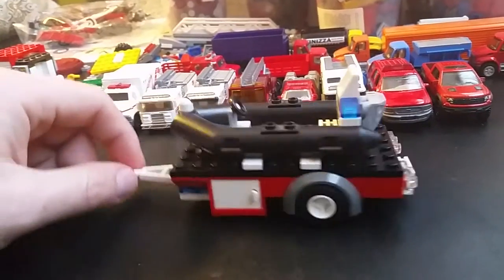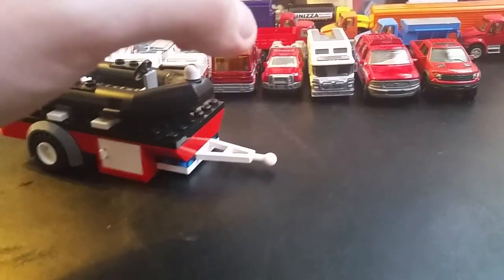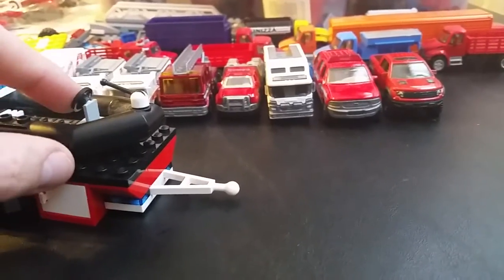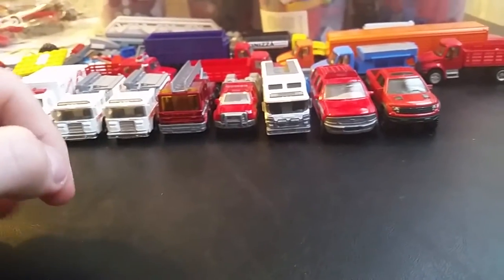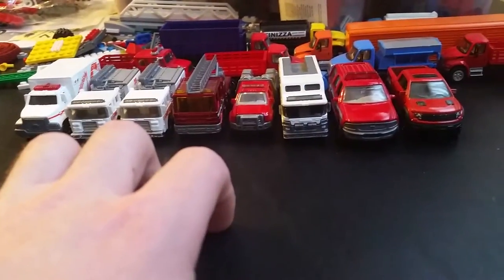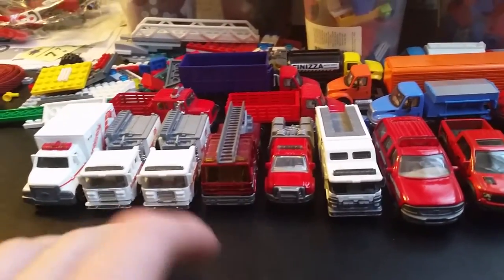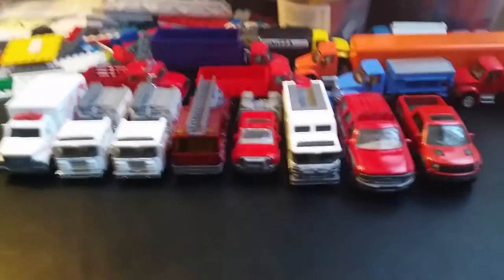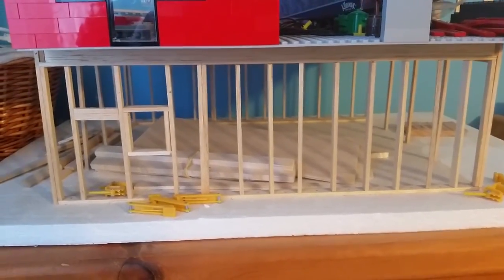Custom Lego Fire Boat Trailer and Other Updates!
Make a quick trailer for a boat I had lying around. Also new updates coming soon!